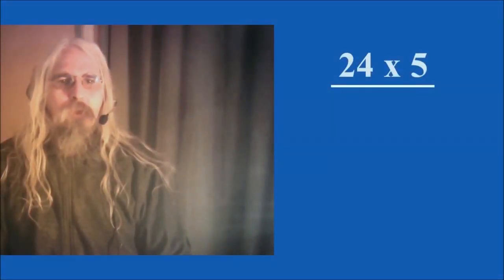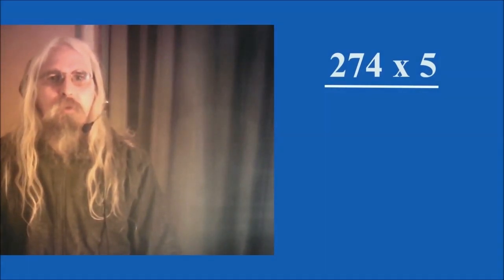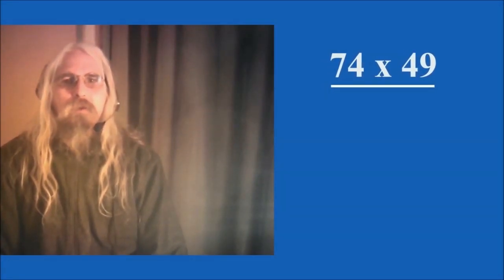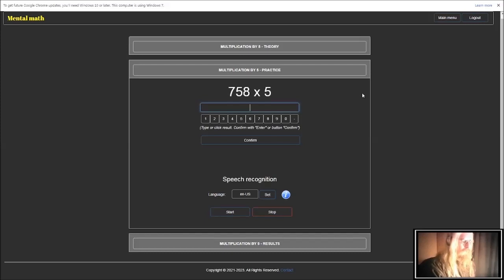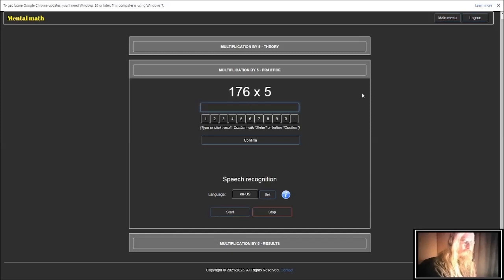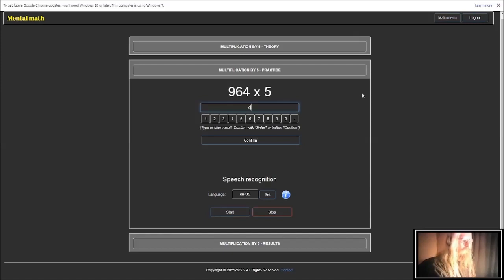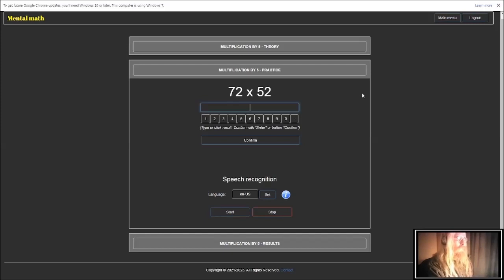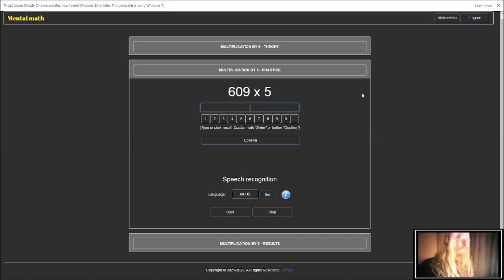Mental Math - Multiplication by 5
In this video we talk about how to multiply any number by 5 in our head quickly and efficiently. We also use that knowledge to calculate even more complex tasks mentally.